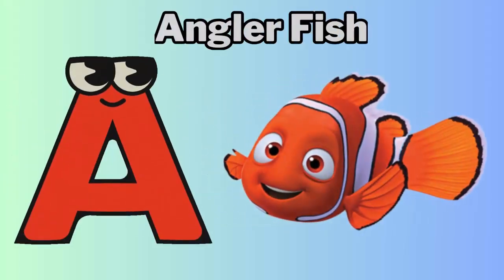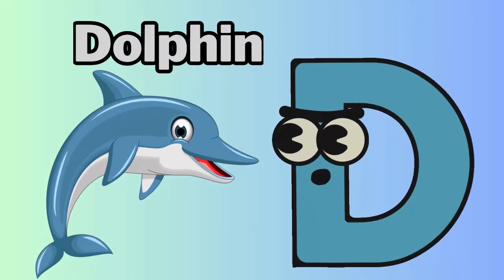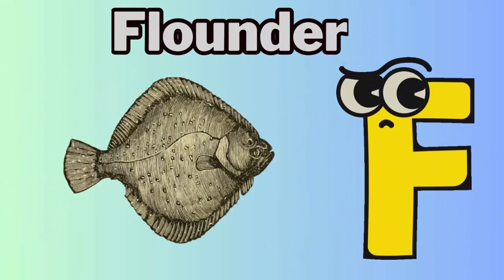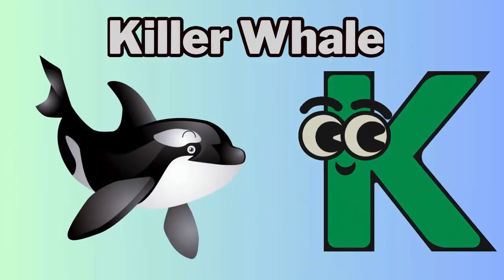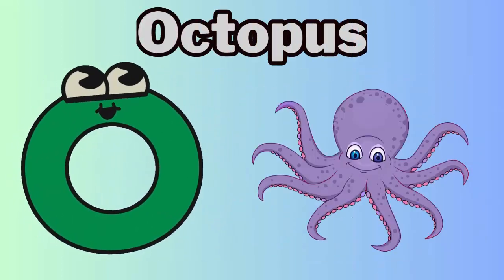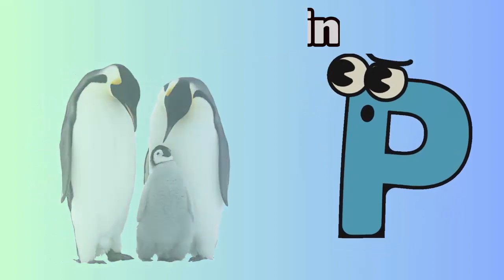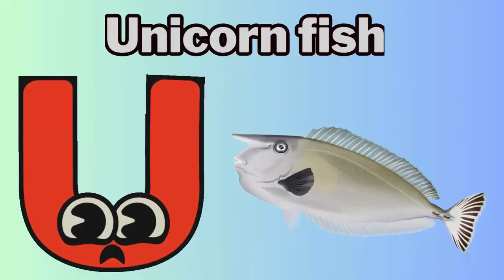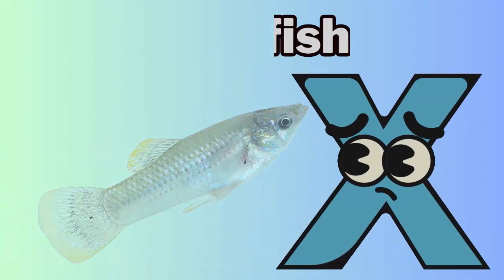ABC Song | Sea 🦈 Animals ABC Song | Phonics for Kids | Learn ABC, Baby Alphabet Letters